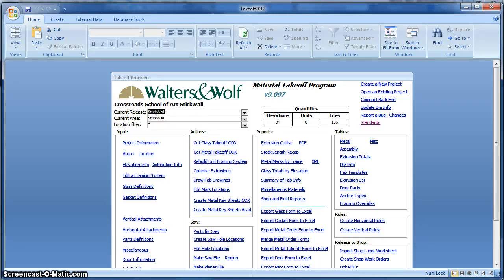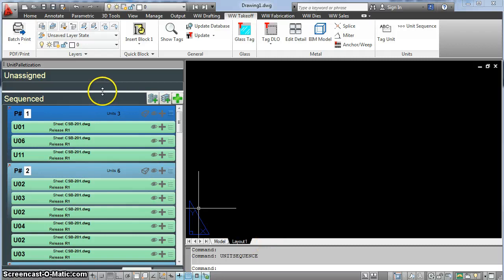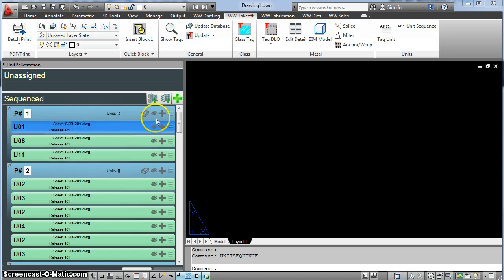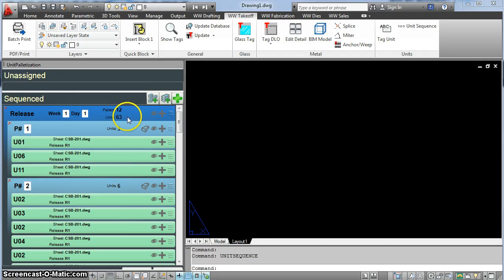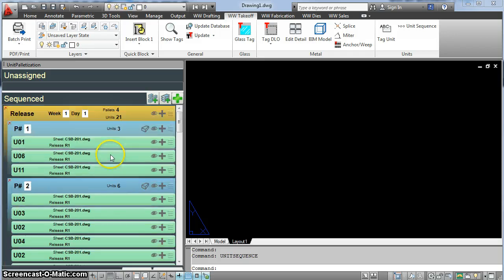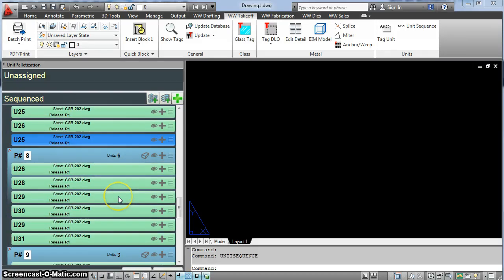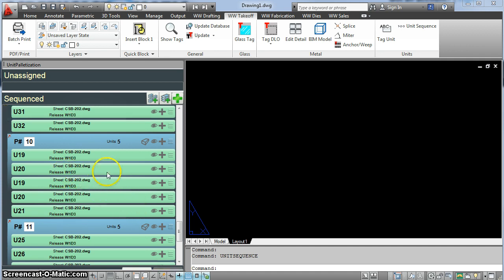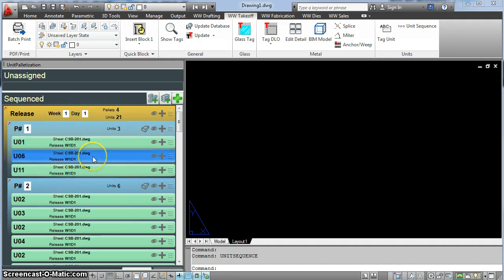Takeoff Program - How To Assign Unit Releases -ZPutman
Demonstrates using the Unit Sequencer to establish weekly and daily unit releases.